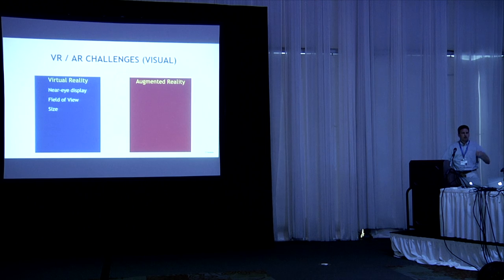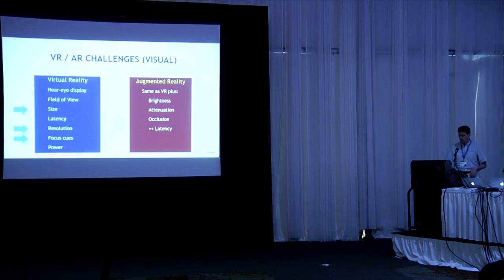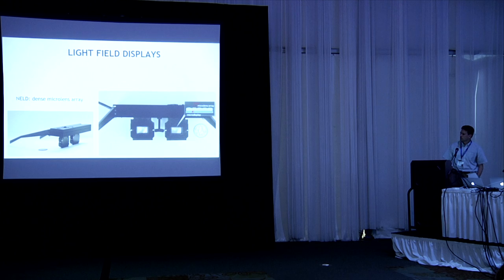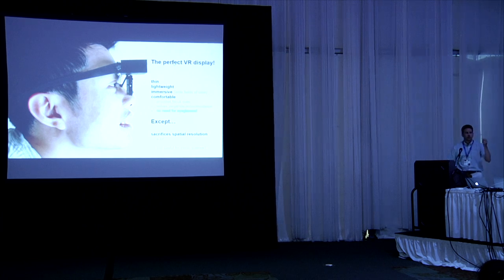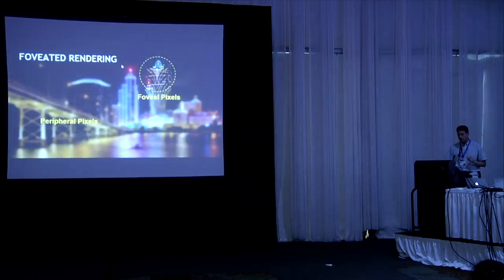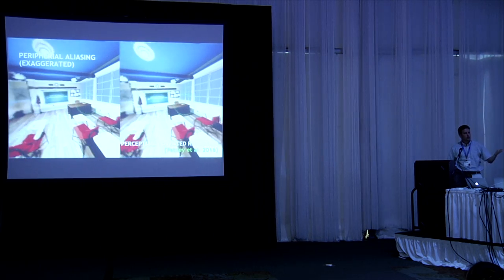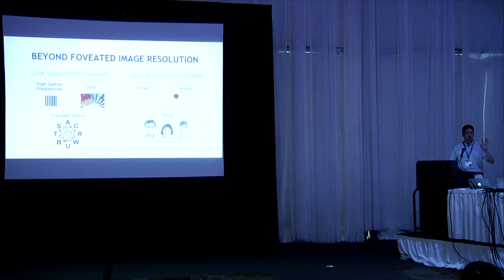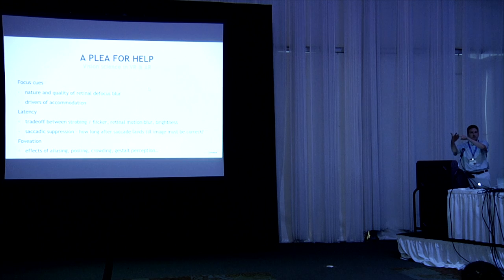Virtual and Augmented Reality Symposium - David Luebke, NVIDIA